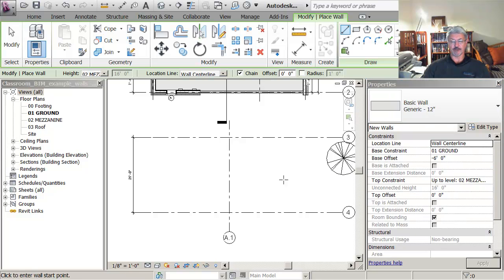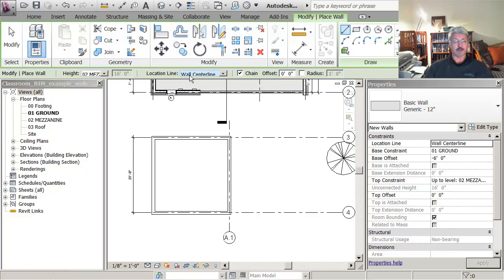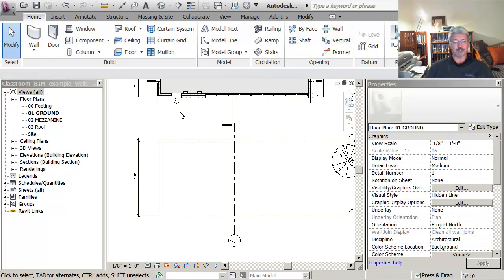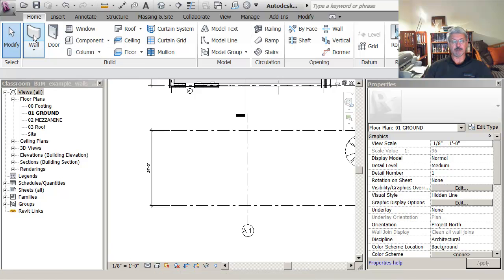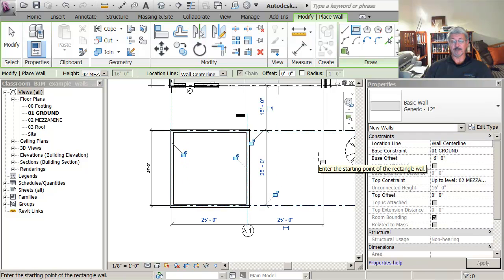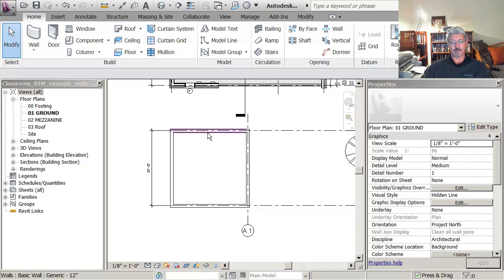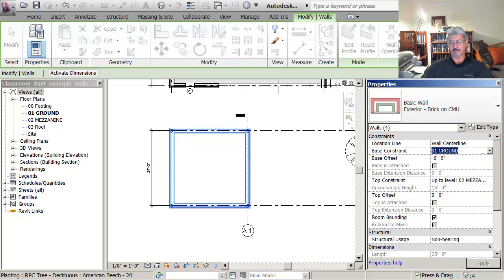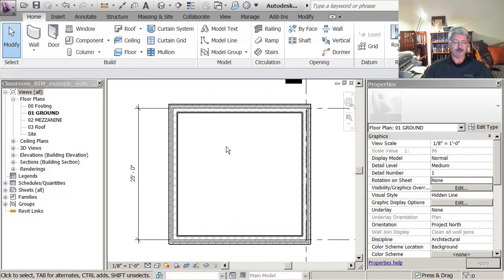02 Add Walls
Create generic walls and convert to final walls. Walls are hosts for objects such as doors, window, and openings.